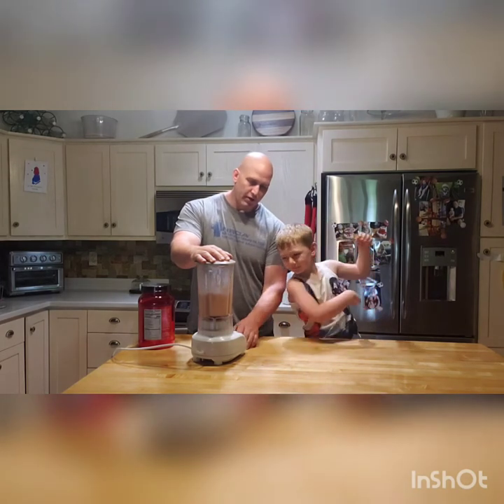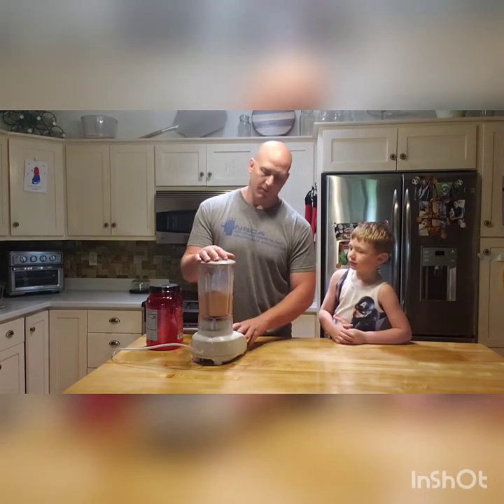Cooking with Coach: Vanilla fruit protein shake.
Join Coach and Louis making something all athletes should know how to do on their own. Making a vanilla fruit protein shake.

To make it yourself. The ingredients are:
6-8oz of milk
A handful of mixed, frozen fruit
A scoop of vanilla protein powder

Coach Pata's goal is simple: To provide people with the skills and knowledge to have exceptional lives.
​Having an exceptional life does not happen by luck. The best realize that relying on their talent alone is not always enough. They create a culture of constant improvement which leads to them becoming smart, strong, fast, adaptive, and where they feel confident that they will succeed.
The Cooking with Coach series is being done to help teach simple, nutritious and tasty ways for people to fuel themselves. Plus it’s a dad’s way to hang out and bring his kid into dad’s world of coaching. Pitter patter, let’s get at ‘er!